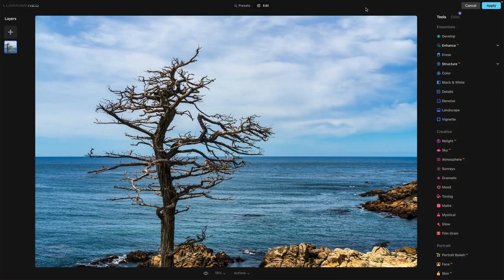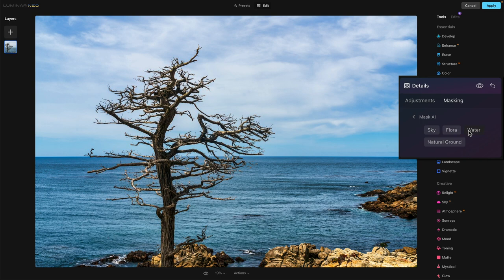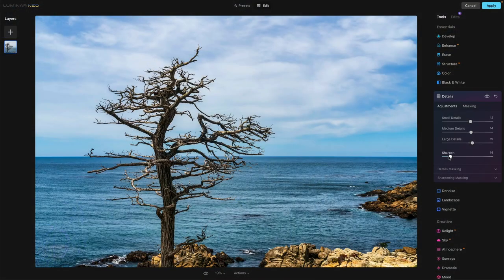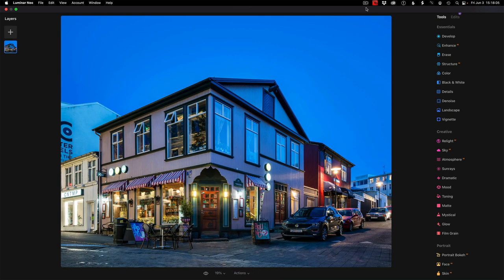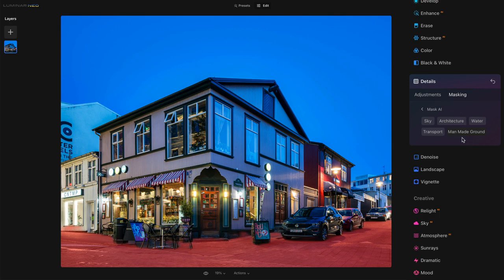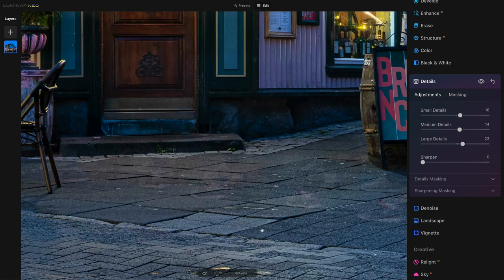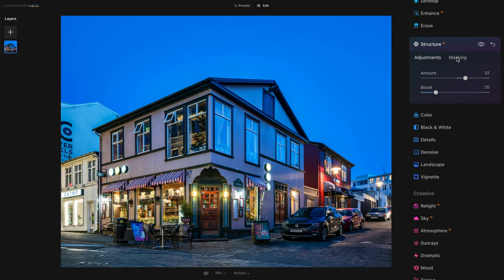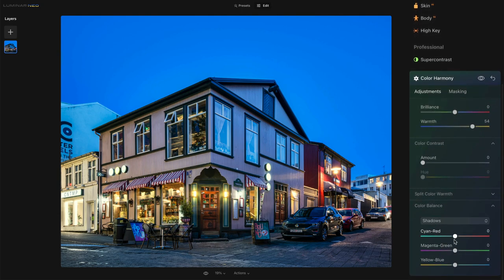Easy Masking In Luminar Neo With Mask AI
Skylum has added several features to Luminar Neo since its launch in February 2022. The most recent feature addition is Mask AI - and it’s pretty darn cool. I like the approach and direction Skylum is taking with AI-powered masking in Luminar Neo. Mask AI analyzes your image, identifies a variety of different elements and objects in the scene, and presents one-click buttons to create masks for those objects.

In this video, I’ll give you a tour of Mask AI using two examples of landscape images from my library.

00:00 A Tour Of Mask AI In Luminar Neo
00:15 What Is Mask AI?
00:50 Mask AI In Action With A Natural Landscape
02:43 Using Mask AI With Other Masking Tools
03:35 Choosing Multiple Mask AI Objects
05:20 Mask AI In Action With An Urban Landscape
06:58 Using A Single Tool With Mask AI Multiple Times
09:55 Mask AI Is Not Perfect
10:57 Copy And Paste Masks Among Editing Tools
11:57 Wrap-up